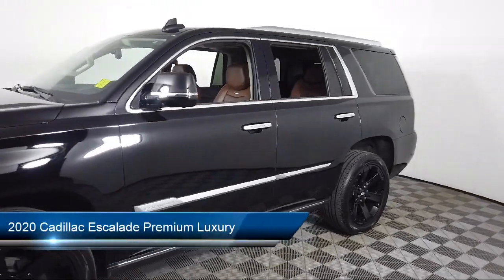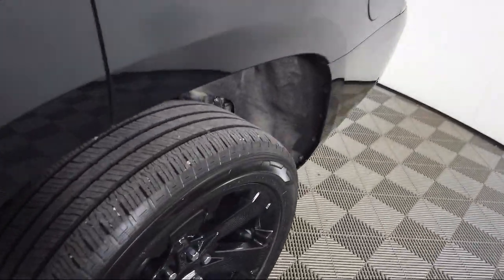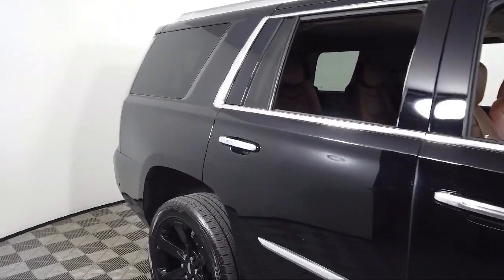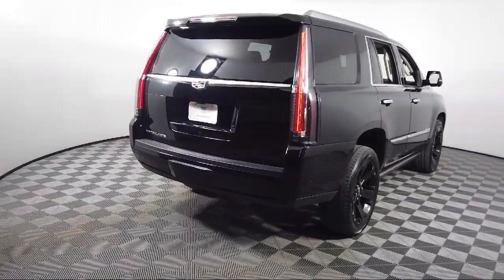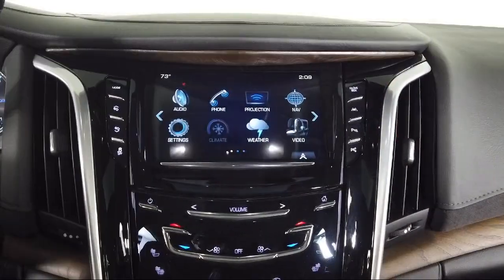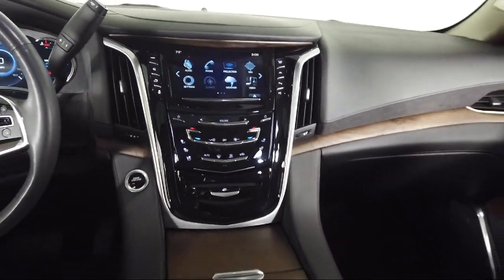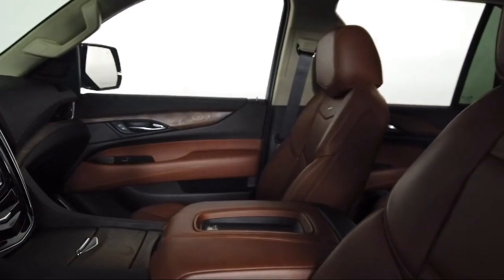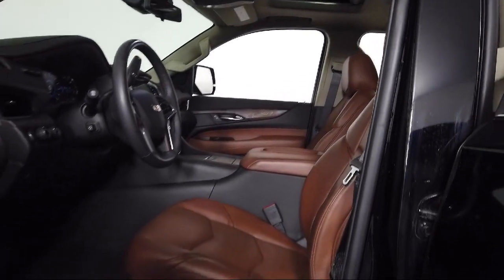2020 Cadillac Escalade Premium Luxury Sport Utility Bozeman Belgrade Big Sky Livingston Butte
2020 Cadillac Escalade Premium Luxury Sport Utility Stock Number: C2209781 Vin:1GYS4CKJ6LR155389.